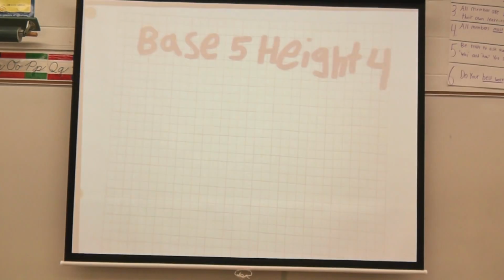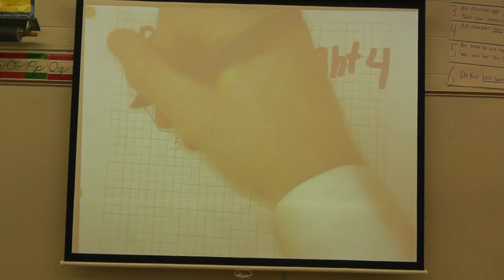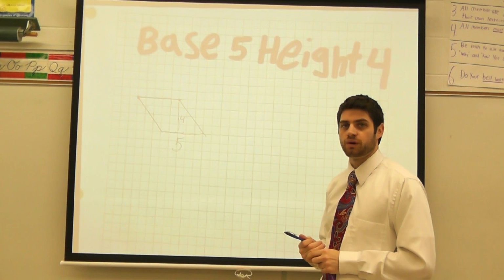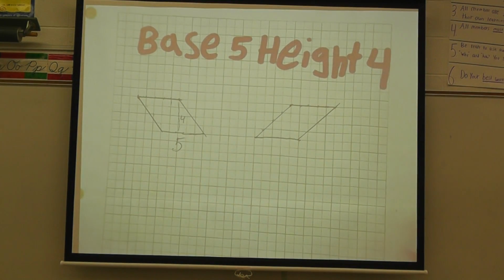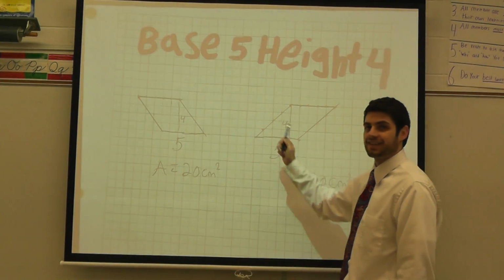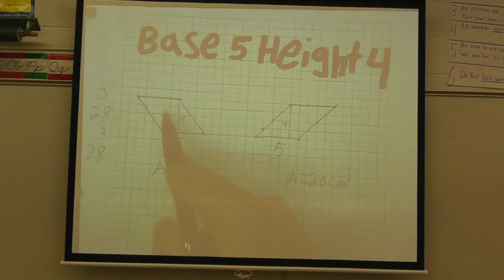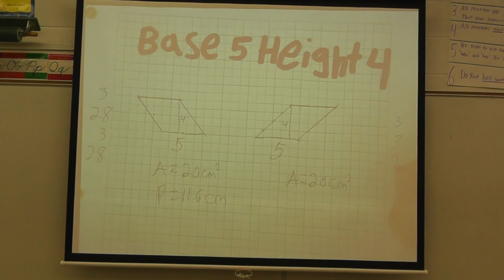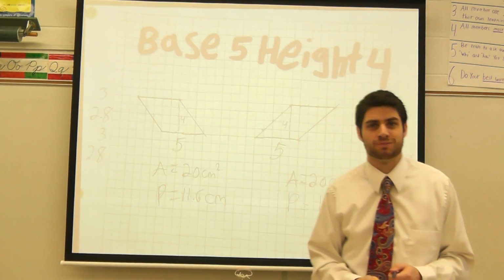Covering and Surrounding Problem 3.3 Designing Parallelograms under Constraints